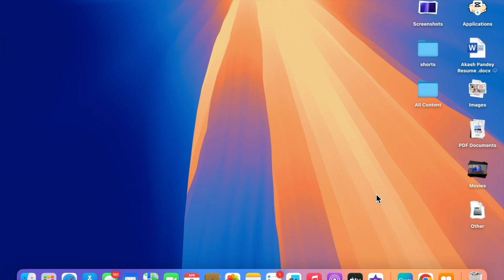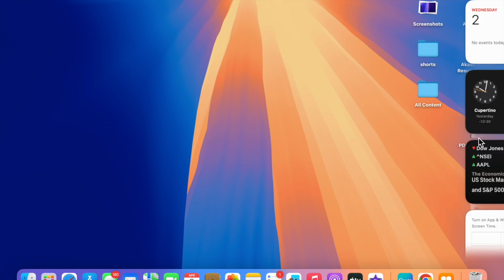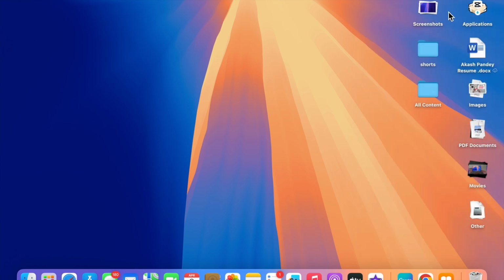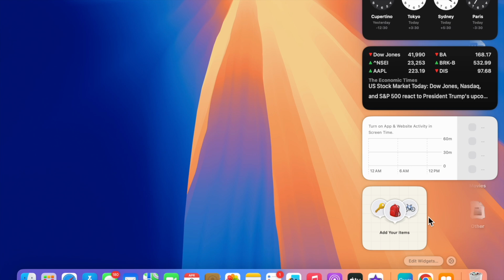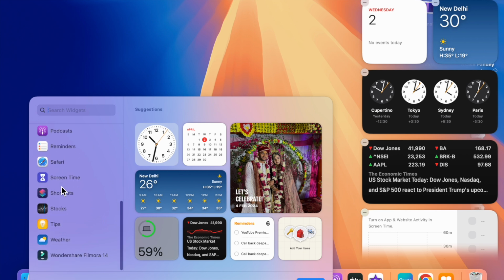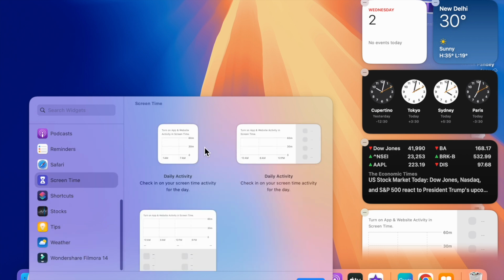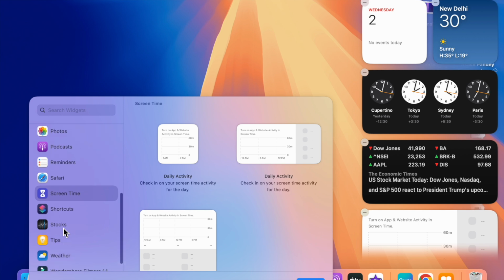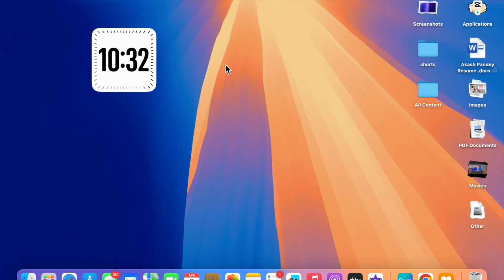How to Add Widget In MacBook Air | MacBook Tutorials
In this video, I am going to tell you about how to Add Widget In MacBook Air.
How to Add Widget In MacBook Air
Like this you can Add Widget In MacBook Air
Thanks.
macbook customization,
macbook air,
macbook pro,
how to add widget in macbook,
macbook air widget,
mac tips and tricks,
add,
macbook tutorials,
mac tips,
macos guide